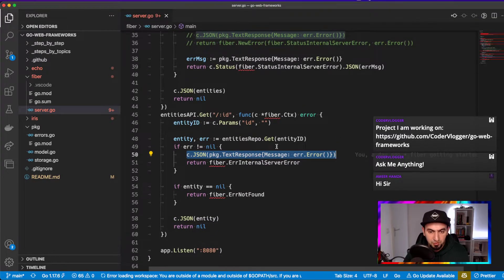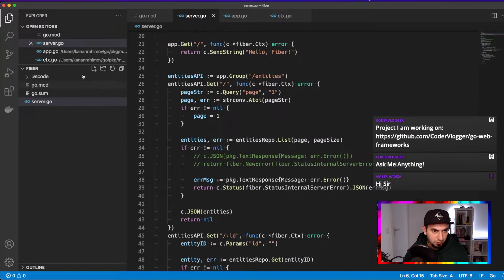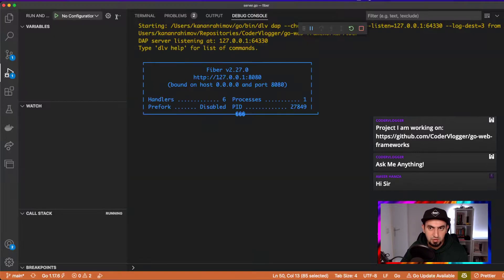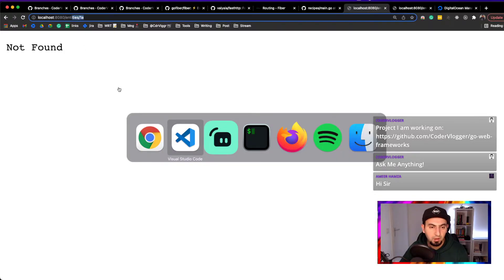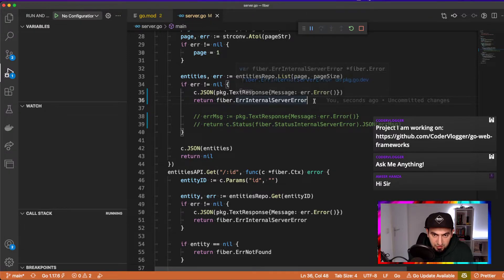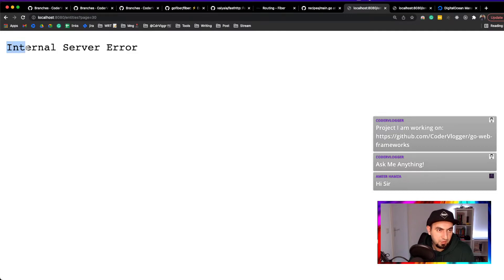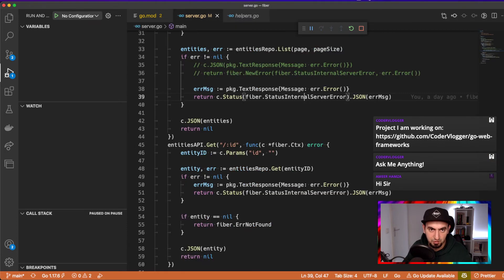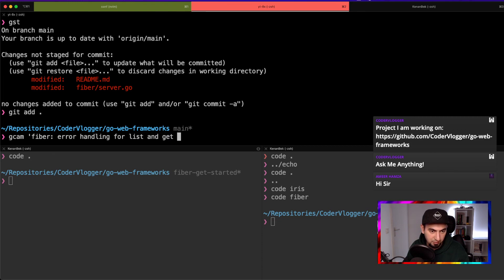Go Fiber: CRUD Error Handling (Stream Recording)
💳 Join CoderVlogger.com membership:
Perks:
- Organized step-by-step tutorials:
- Email Newsletters
- Advanced Resources
- Extended Daily Vlogs